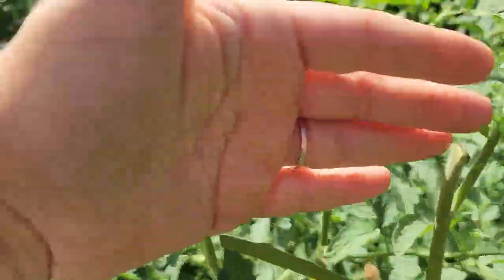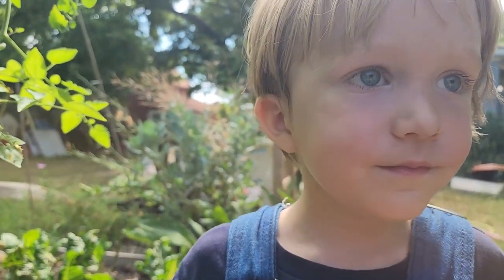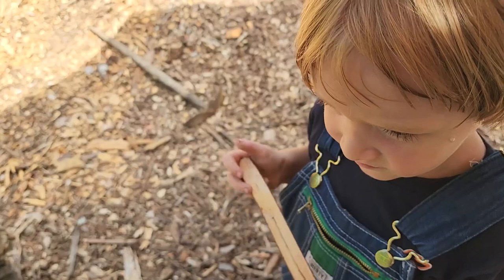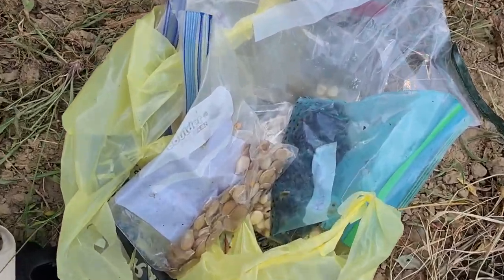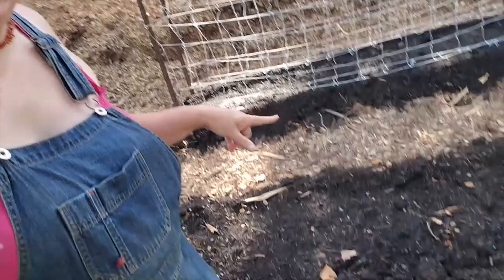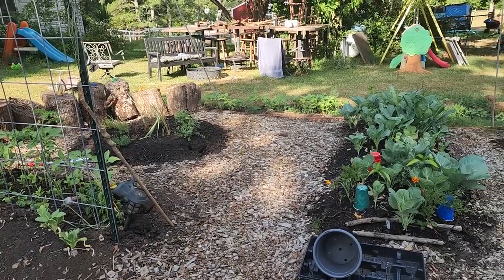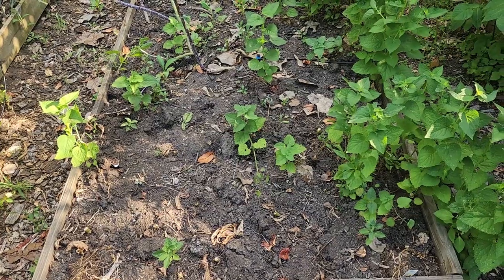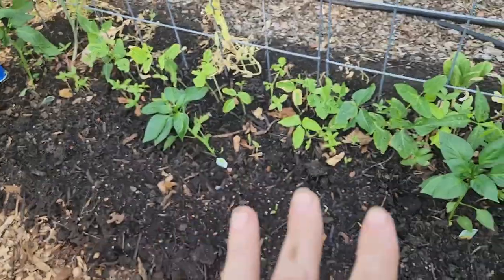CHAOS Gardening!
Chaos gardening! Getting it all done last minute!